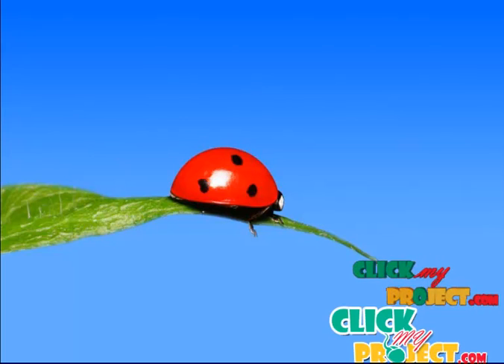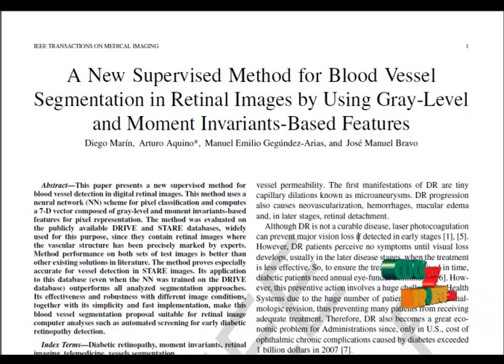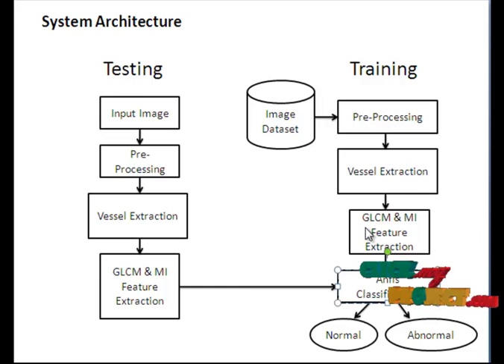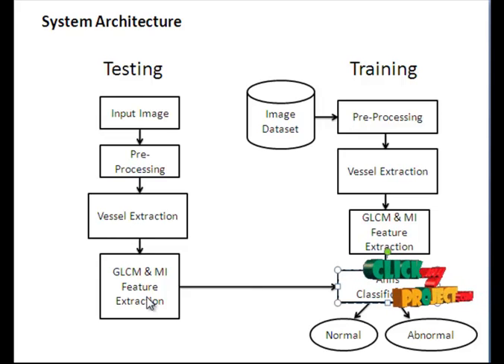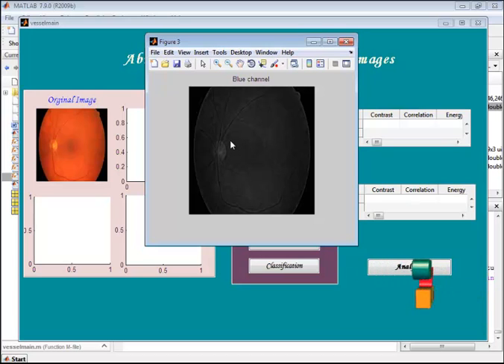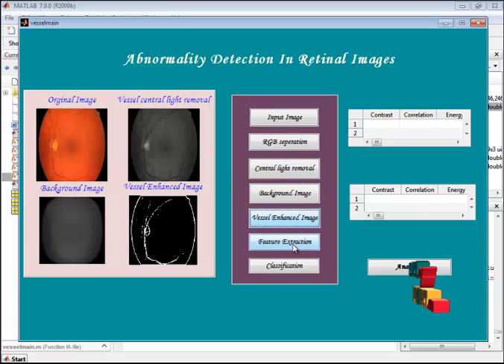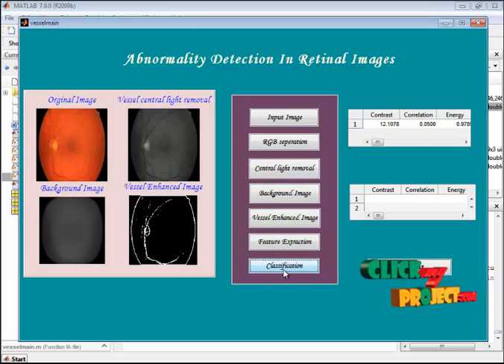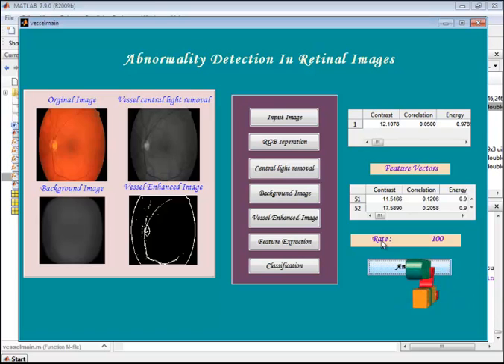Final Year Projects | A New Supervised Method for Blood Vessel Segmentation in Retinal Images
Final Year Projects | A New Supervised Method for Blood Vessel Segmentation in Retinal Images by Using Gray-Level and Moment Invariants-Based Features

Including Packages
* Complete Source Code
* Complete Documentation
* Complete Presentation Slides
* Flow Diagram
* Database File
* Screenshots
* Execution Procedure
* Readme File
* Addons
* Video Tutorials
* Supporting Softwares

Specialization
* 24/7 Support
* Ticketing System
* Voice Conference
* Video On Demand *
* Remote Connectivity *
* Code Customization **
* Document Customization **